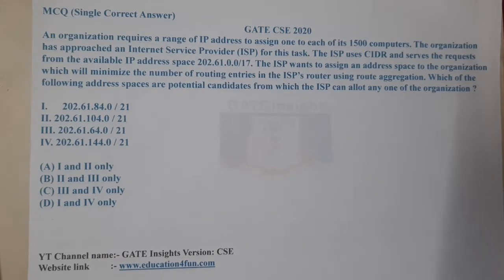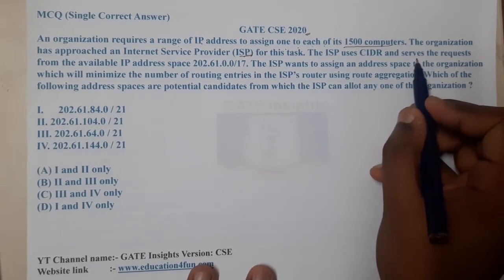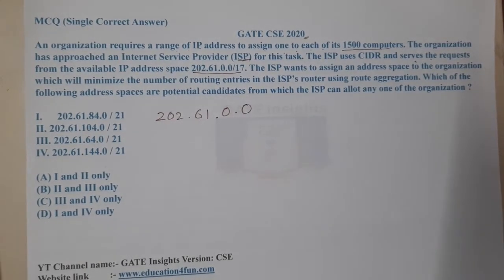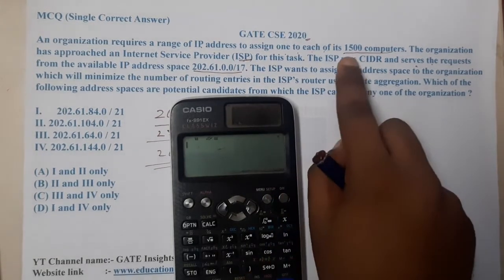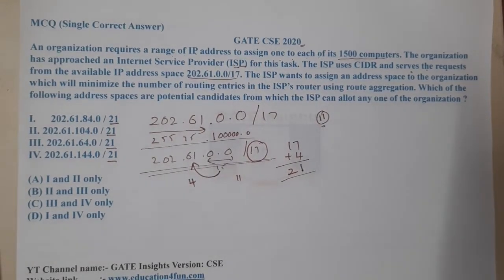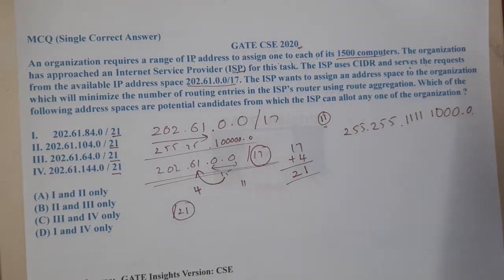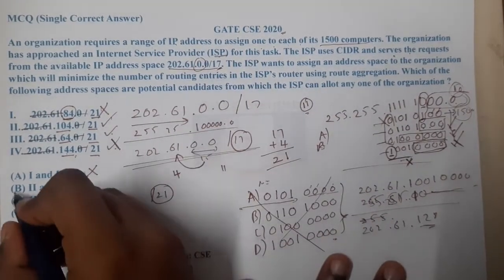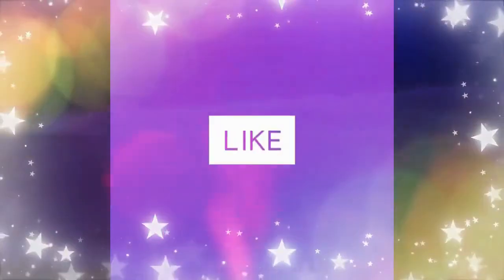GATE CSE 2020 || Computer Networks || GATE Insights Version: CSE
An organization requires a range of IP address to assign one to each of its 1500 computers. The organization has approached an Internet Service Provider (ISP) for this task. The ISP uses CIDR and serves the requests from the available IP address space 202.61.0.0/17. The ISP wants to assign an address space to the organization which will minimize the number of routing entries in the ISP’s router using route aggregation. Which of the following address spaces are potential candidates from which the ISP can allot any one of the organization ?

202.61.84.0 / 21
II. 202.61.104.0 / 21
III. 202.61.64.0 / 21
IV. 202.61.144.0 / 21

(A) I and II only(B) II and III only(C) III and IV only(D) I and IV only